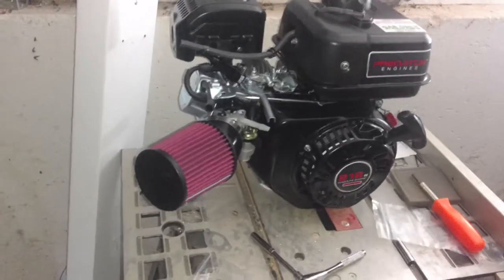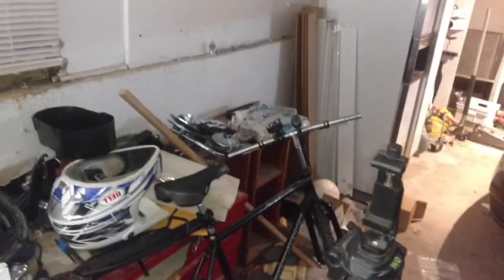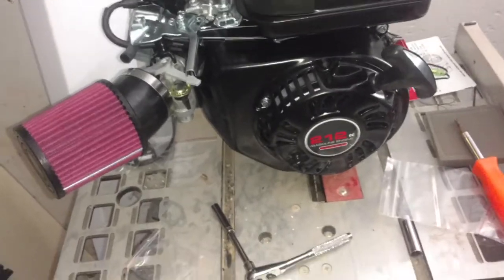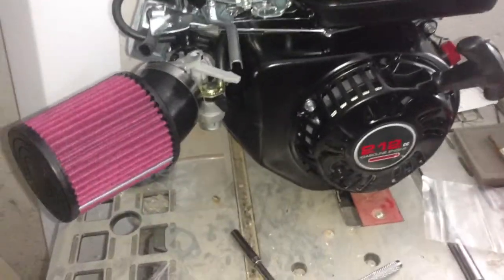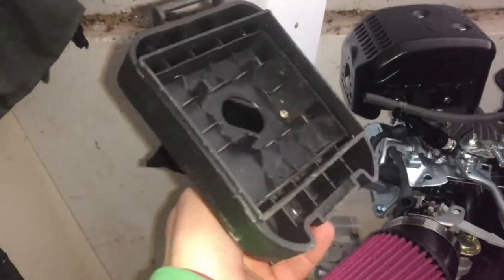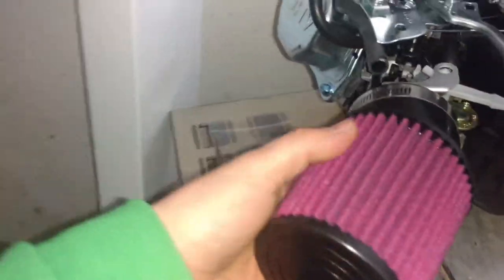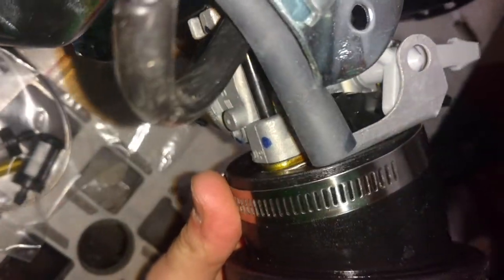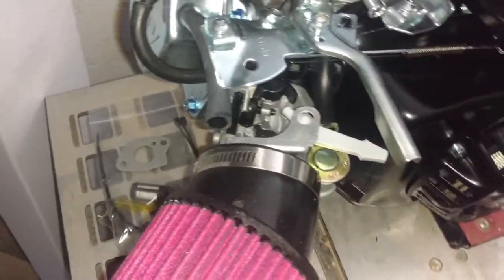GasBike. Net build Ep. 2 Performance Carb parts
This is the finished product of the install of the GoPowerSports.com predator 212cc carburator performance parts.